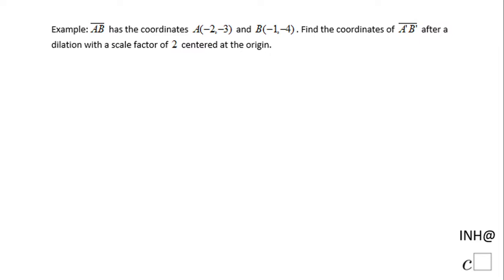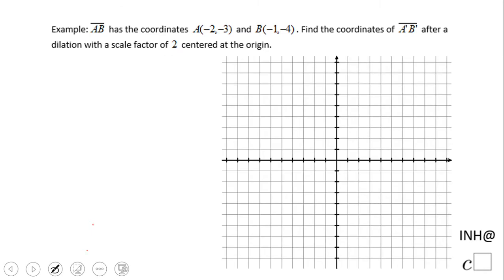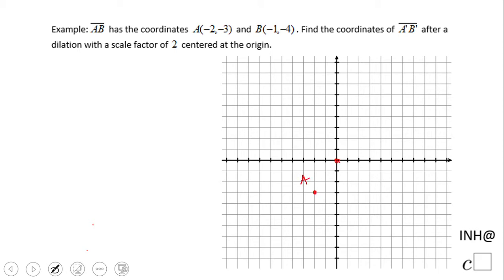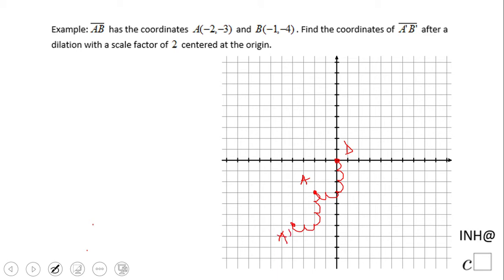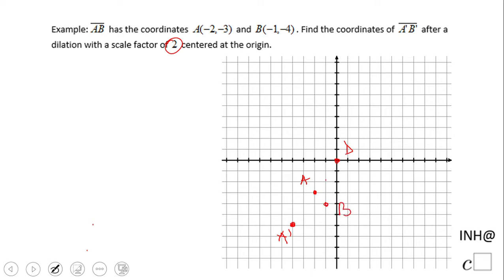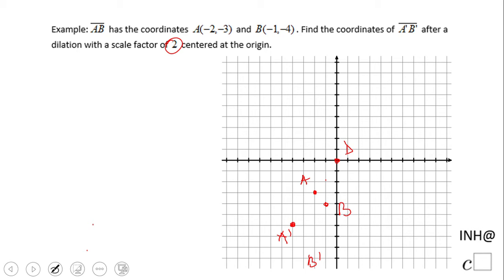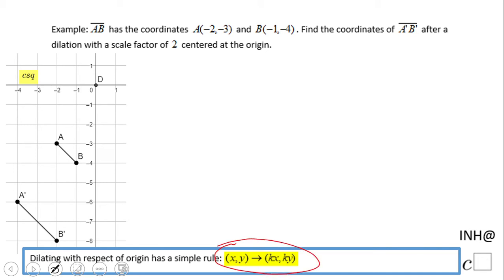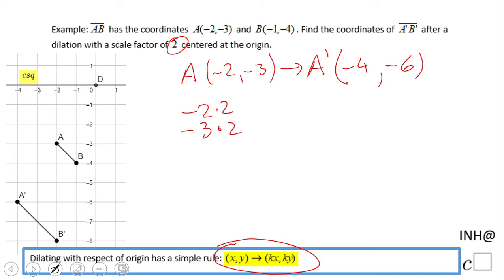INH: Dilations: Segment: Enlargement #1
This is an example of dilating a segment by a scale factor greater than 1. The center of dilation is the origin. It shows the graphical and algebraic methods.